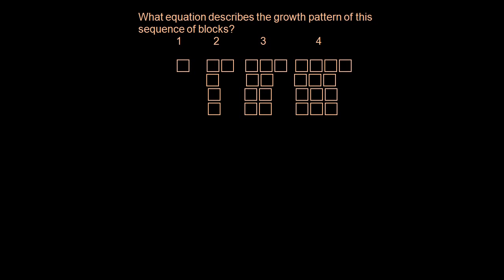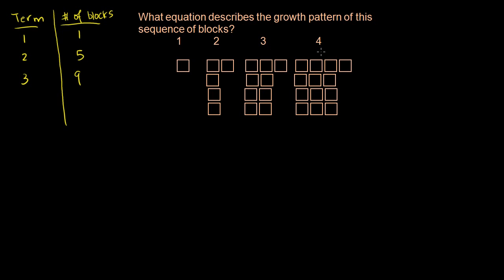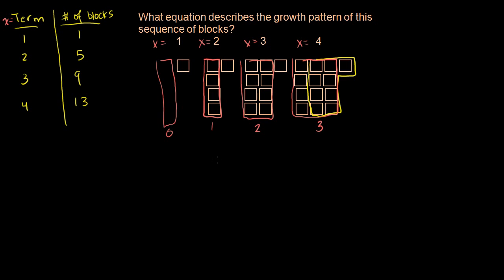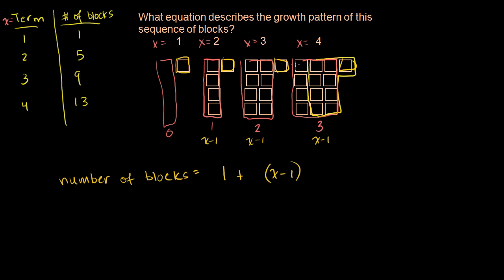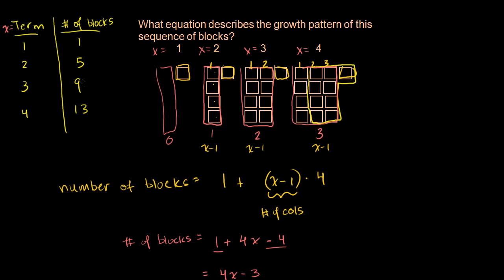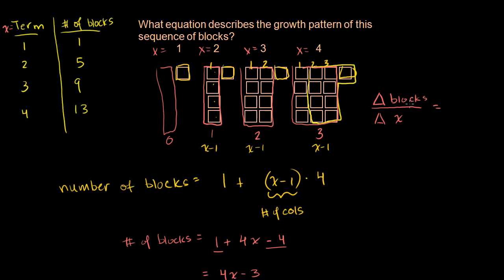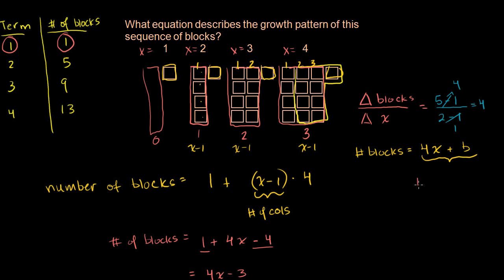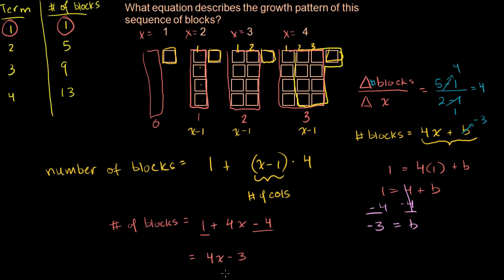015 Equations of Sequence Patterns